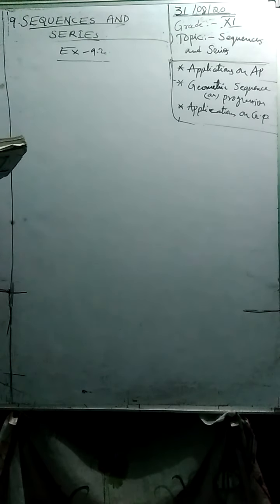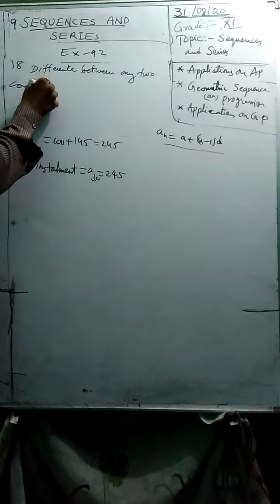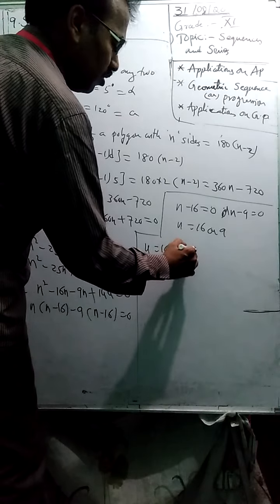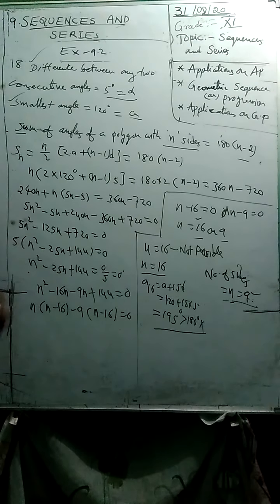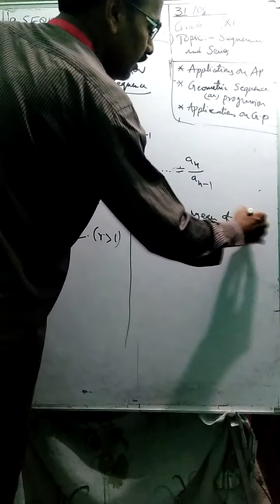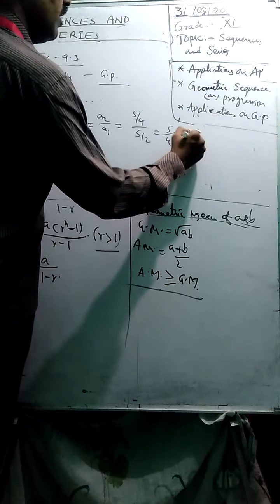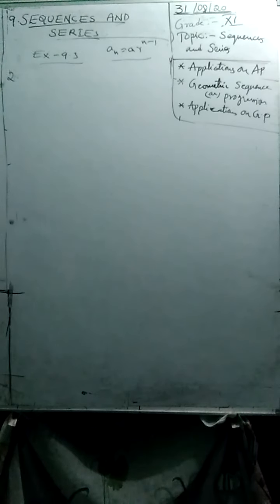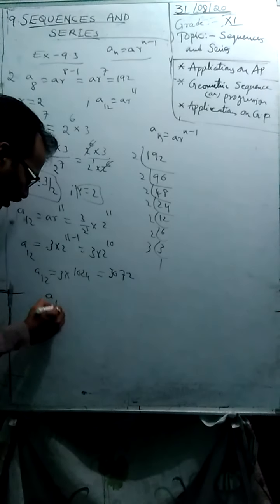Grade-11-Math-Part-4-Sequences and Series